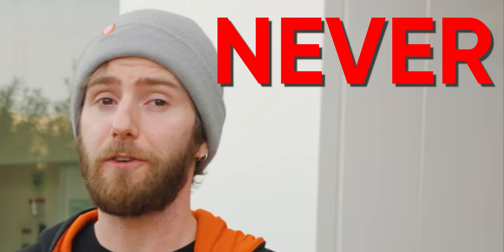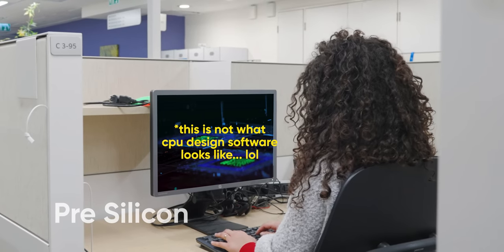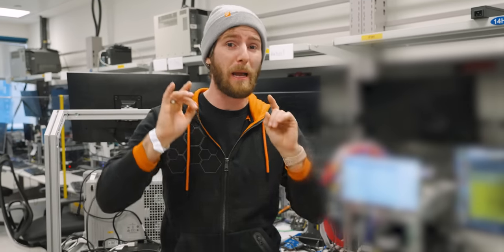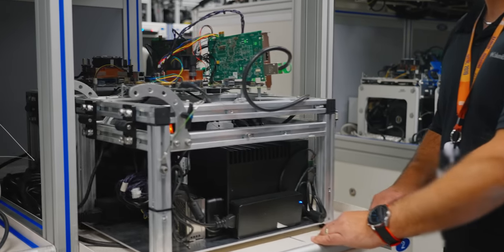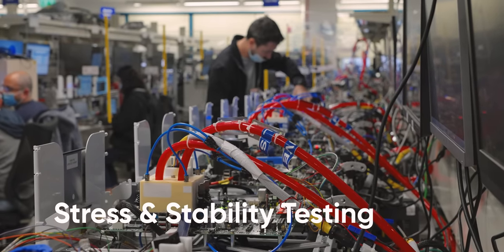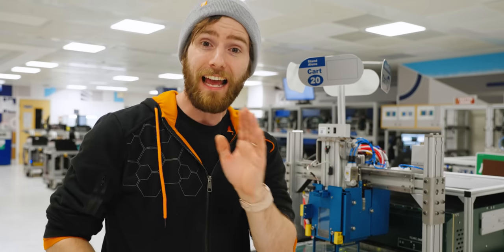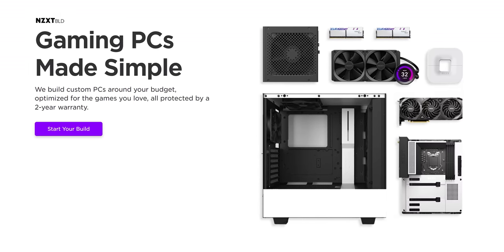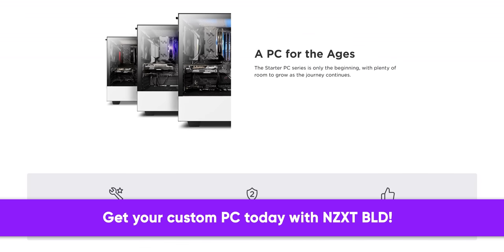I Ripped Up My Sponsor’s Check - Intel Fab Tour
You've waited long enough for a follow-up. It's what we're calling the "overview tour" of the giant Intel fab I visited in Israel. The place where the CPUs are made. It's amazing.

CHAPTERS
0:00 Intro
1:15 Step 1: Design
2:15 Power-on Room
3:22 Validation Lab
5:50 Stability Testing
7:25 Product Platform Validation
8:15 This robot installs CPUs lol
10:10 Outro